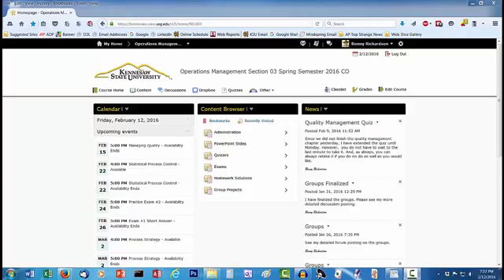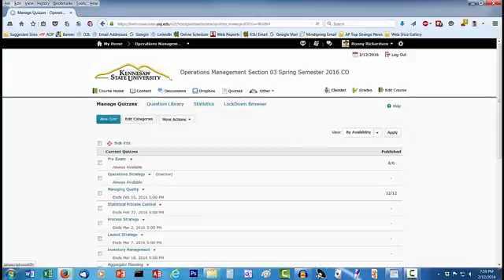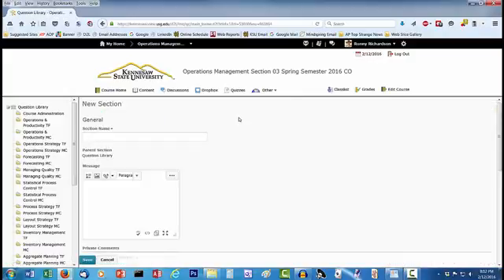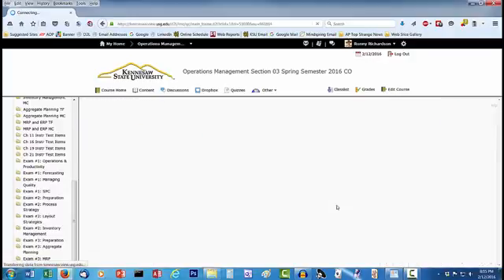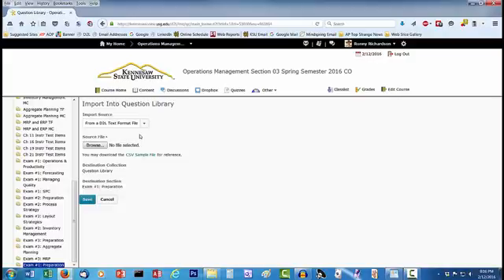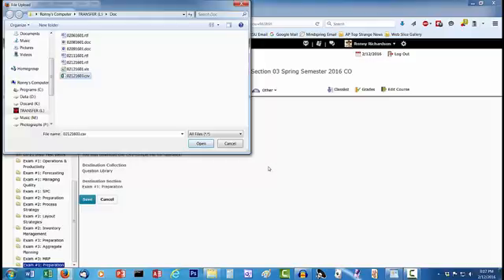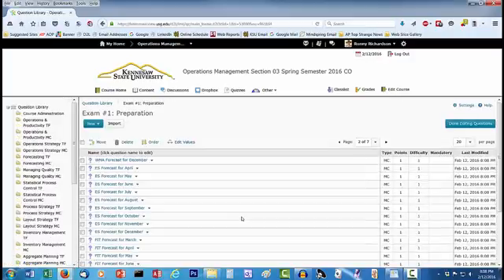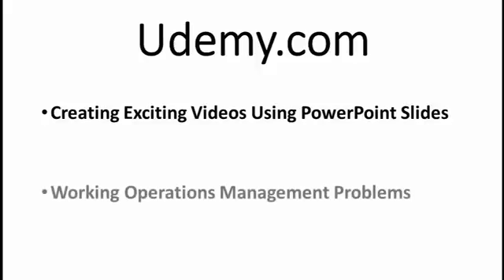Importing CSV Questions Into D2L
How to import questions in CSV format into the Desire2Learn (D2L) question library.